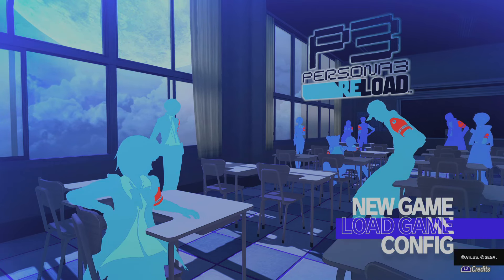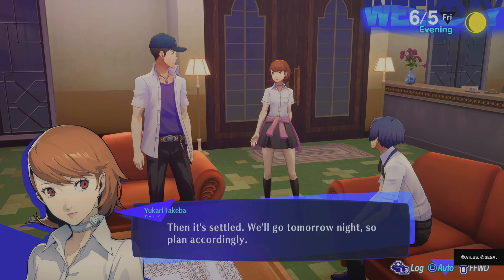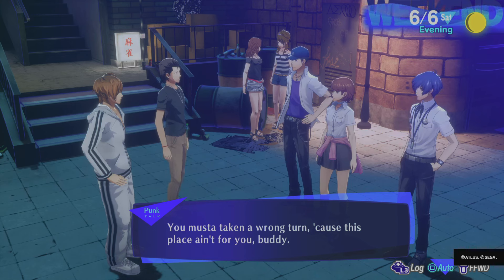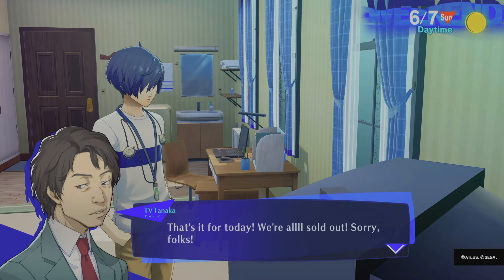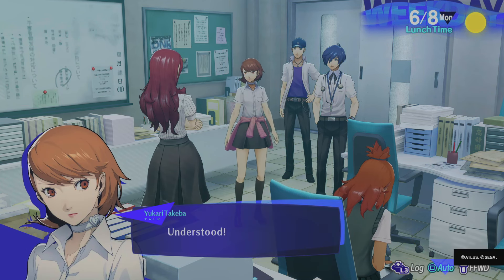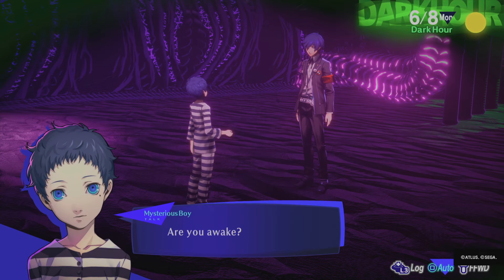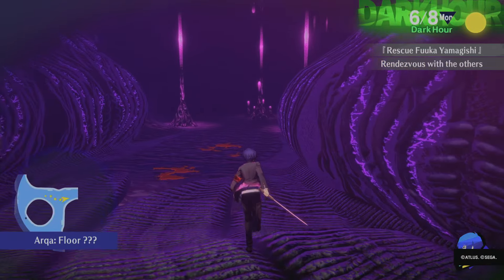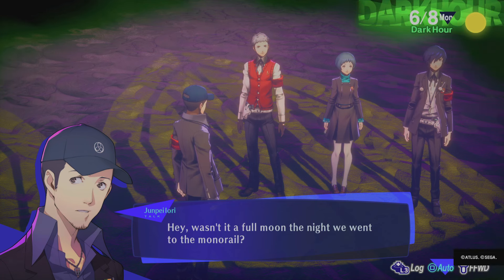Persona 3 Reload Walkthrough part 19 - Fuuka Yamagishi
Welcome to the walkthrough of Persona 3 Reload hope you are excited for the journey to playing the story of the main character to learn about the dark hour and Tartarus with the help of his friends to put a stop to the threat. As the journey is happening, you'll forge bonds and gain new powers to fight the deadly shadows of Tartarus.